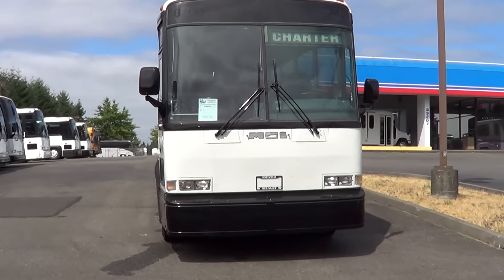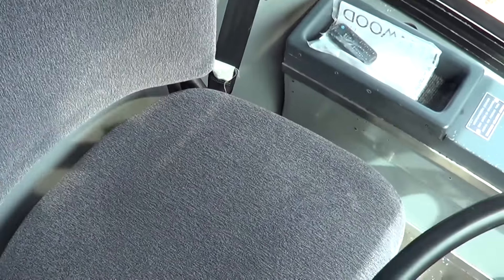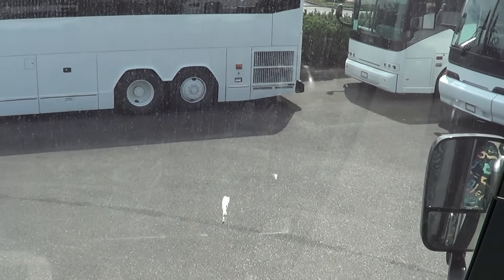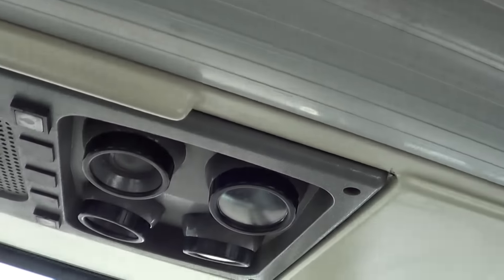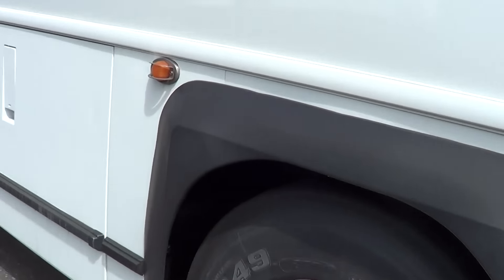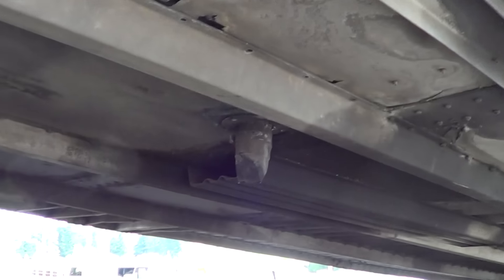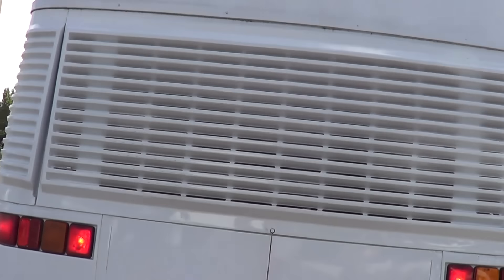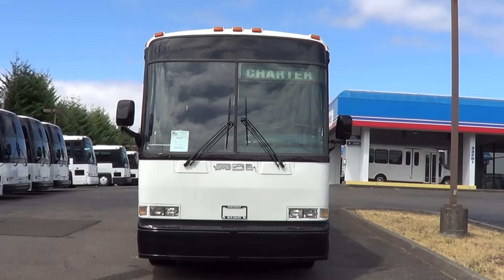Northwest Bus Sales MCI 102-D3 - 47 Passenger Highway Coach C46161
Bus Body Manufacturer and Model: MCI 102-D3
Chassis Manufacturer: MCI
Year: 1994
GVWR: 44,400 lbs
Engine: Detroit Series 60 Turbo Diesel
Transmission: Allison B500 Automatic
Brakes: Air
Passenger Entry Door: Air Operated
Passenger Capacity: 47 High-Back Seats
Heat: Passenger & Driver Heat
A/C: Passenger A/C & Driver A/C
Mirrors: Large Exterior Mirrors w/ Convex
Options:
Rear Restroom
Overhead Parcel Racks w/ Reading Lights
High Back Reclining Passenger Seats w/Armrests and Footrests
AM/FM Radio
Tilt & Telescoping Wheel
Tinted Passenger Windows